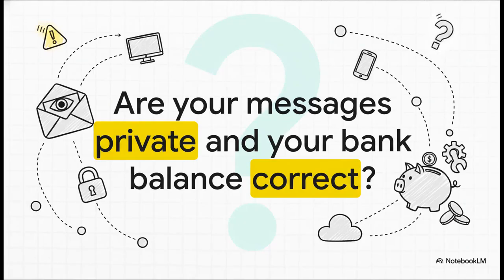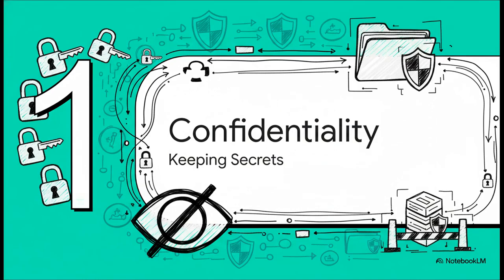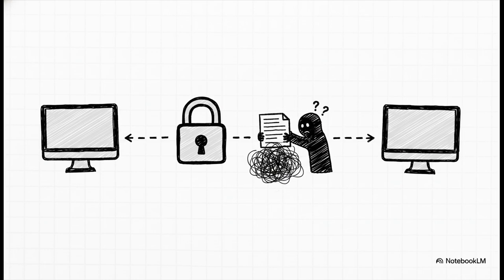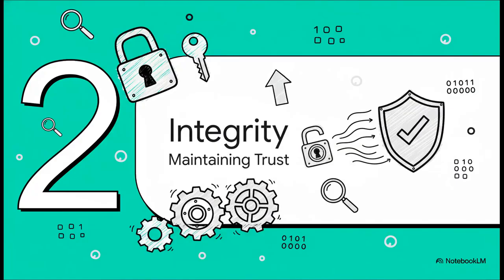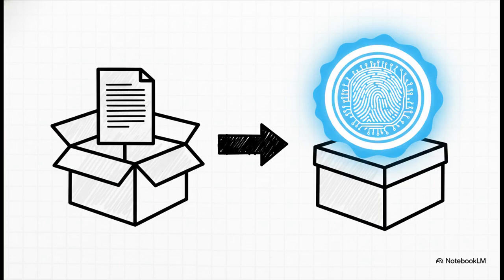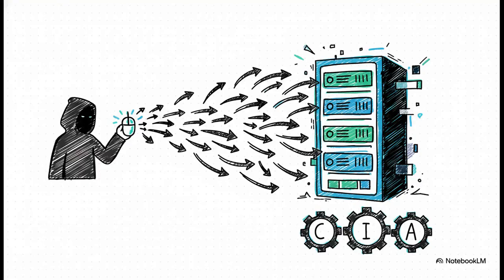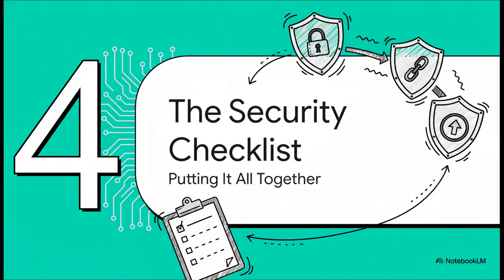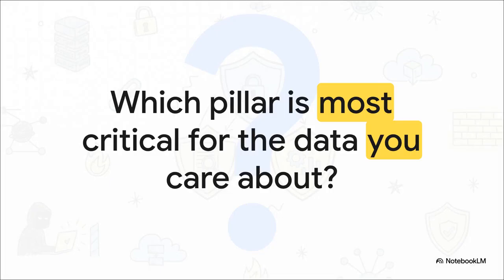Understanding the CIA Triad (Confidentiality, Integrity, and Availability)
Master the foundations of cybersecurity architecture with this deep dive into the CIA triad. This video explains how to protect sensitive data and ensure system reliability through three core pillars:
• Confidentiality: Learn how to use access control (authentication and authorization) and encryption to ensure only authorized users can see sensitive information. We explore multi-factor authentication, role-based access control, and symmetric encryption.
• Integrity: Discover how to ensure a message or transaction remains "true to itself". The video covers detecting tampering using digital signatures, message authentication codes, and the immutable nature of blockchain.
• Availability: Understand how to keep resources accessible to authorized users. We break down common threats like Denial of Service (DoS), Distributed Denial of Service (DDoS), and SYN floods, along with strategies like timeouts to maintain system uptime.
Whether you are starting an IT project or looking to strengthen your security checklist, this guide provides the essential framework for cybersecurity architecture.